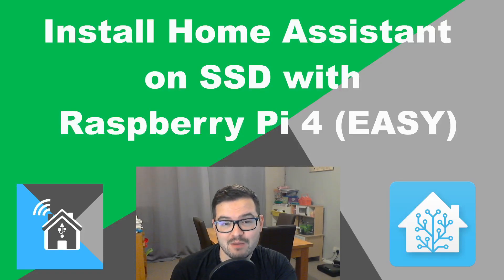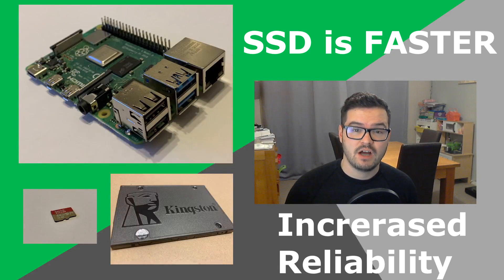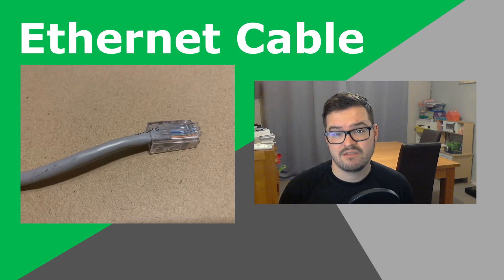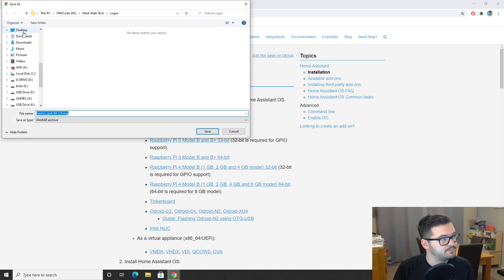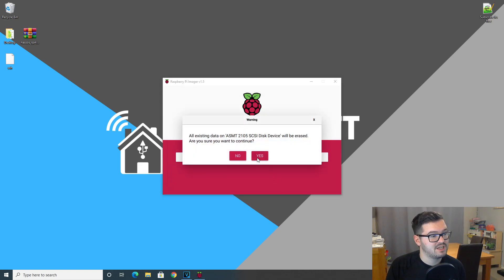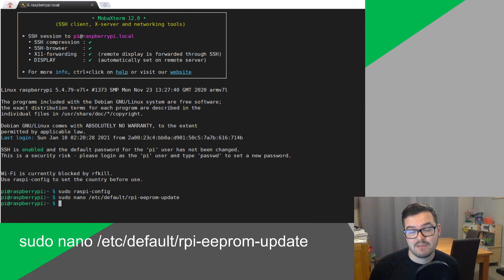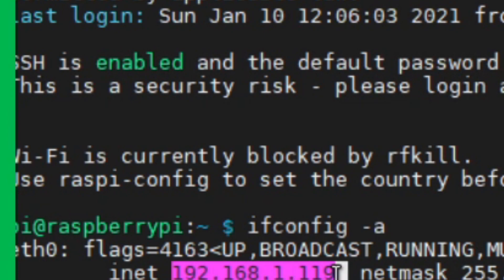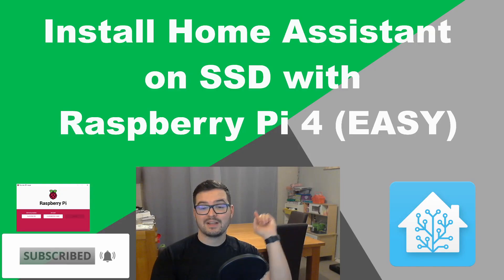Home Assistant Raspberry Pi 4 SSD Install (EASY)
In this video we are going to be installing the latest version of Home Assistant on a Raspberry Pi 4 using an SSD. We will be breaking down the installation into smaller steps and adding detail to each step. This video is aimed at beginners and takes a slower more descriptive approach.

By the end of this you should have a working version of Home Assistant running on an SSD with your Raspberry Pi.

This longer video aims to simplify the quick install and give new users and beginners a bit of a background without being overly complicated. Hopefully it adds extra details and explanations that will help guide you through the installation. If your finding this video too slow paced then check out the previous video.

Any Issues then give me a shout in the comments below and I will do my best to help you.

I HAVE RELEASED A NEWER VERSION OF THE SSD INSTALL
The new version uses a different method, which you may or may not find easier. The quality and audio should also be improved. If you have issues from this video then be sure to check it out.

▬  Video Chapters ▬▬▬▬▬▬▬▬▬▬▬▬▬▬▬
0:00 - Intro
0:16 - About todays video
1:45 - Why use an SSD?
2:56 - Hardware we need
4:35 - Software needed
7:10 - Installation
13:08 - Get Pi IP address
13:51 - Setup Home Assistant
14:42 - Final commands
15:31 - Outro

▬  Linux Commands needed (In order of use) ▬▬▬▬▬▬▬▬▬
1) sudo raspi-config
2) sudo nano /etc/default/rpi-eeprom-update
3) sudo apt update
4) sudo apt full-upgrade
5) sudo reboot
6) sudo rpi-eeprom-update
7) sudo raspi-config
8) sudo shutdown -h now

▬  Command to Get your Pi ip (While in SSH terminal) ▬▬▬▬▬▬▬▬▬
- ifconfig -a

You can access your Pi on : raspberrypi.local

Raspberry Pi 4b 4GB
Raspberry Pi 4b 8GB
SanDisk Extreme A2 64GB
Pi4 Official USB C Power Supply
Kingston SSD
Startech Sata to Usb3